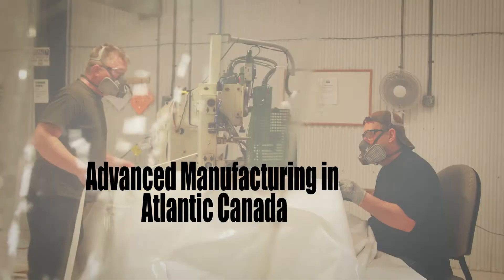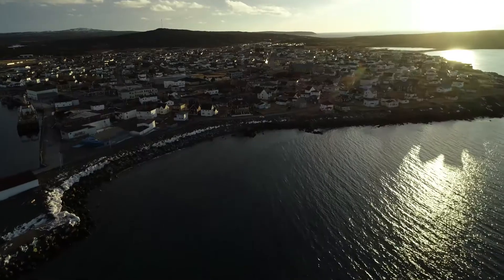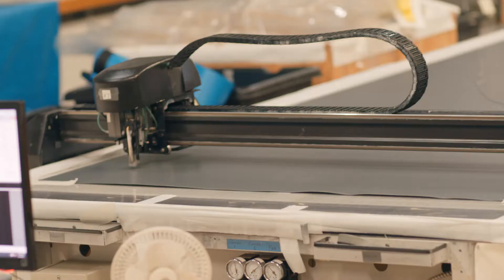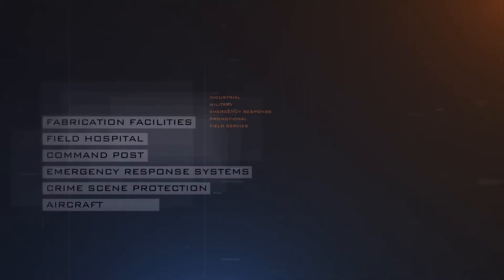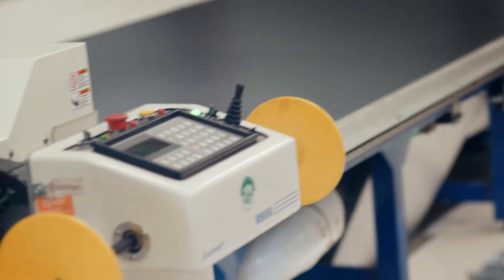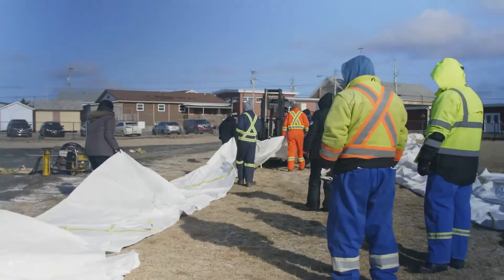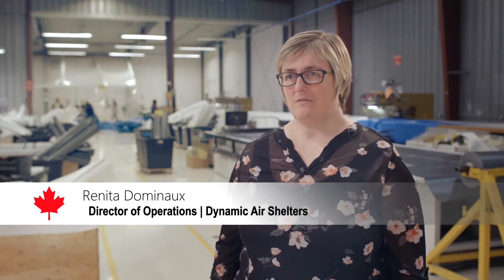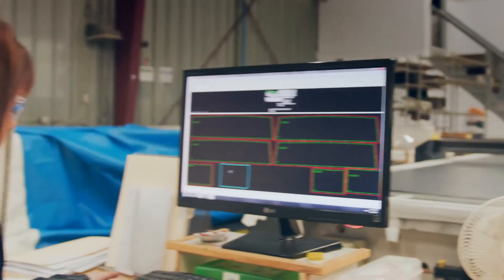Advanced Manufacturing: Dynamic Air Shelters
Text:

Advanced Manufacturing in Atlantic Canada
Lean processes
Adopting Technology for Growth

Narrator:

With its spectacular scenery and quiet communities, the tip of the Burin Peninsula in Newfoundland and Labrador is the picture of peace and tranquility.

But it is here in the village of Grand Bank, population 2,500 that Harold Warner’s company makes, tests and ships its durable extreme condition air shelters.

These are not your average tents and making them requires efficient, lean processes and a good dose of technology.

Harold Warner, Founder Dynamic Air Shelters:

Dynamic Air Shelters is a company that builds fabric structures a little bit different than what you’d see in conventional designs.

Our biggest market is used where there is an extreme environment.

That might be because of the presence of something like a refinery or chemical plant.

In my experience, if you allow yourself to be blind to technology, it will be found by your competitors.

They will enhance their product, they will make it faster more efficiently than you would.

Technology is usually about both elevating your game in terms of quality but also elevating your game in terms of productivity and efficiency.

Renita Dominaux, Director of Operations, Dynamic Air Shelters:

We started our lean manufacturing processes about 10 years ago.

We could see there was a lot of waste in our systems.

We could see that there was certainly a need for some efficiencies and we needed some machinery, everything was done by hand.

We’ve since moved to automated cutting tables.

We still need the people, they operate the machines.

The other thing that really helps with the processes, not the machinery, not the number of people, but the process flow itself.

I mean we’ve improved our lead times, so we’ve increased our margins significantly.

We find ways to not man handle everything, but to use automation to move products around of a larger scale.

I’ve looked at that, I’ve done that and the difference is astronomical.

The fact is… is that Canada is showing an interest in first of all, supporting research and development and innovation, so we can’t just make our livings pulling oil out of the ground or fish out of the sea or grain even off our flatlands and our prairie lands.

Innovation and research and development is absolutely critical to how this country functions 15… 20… 25 years from now.

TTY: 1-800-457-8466